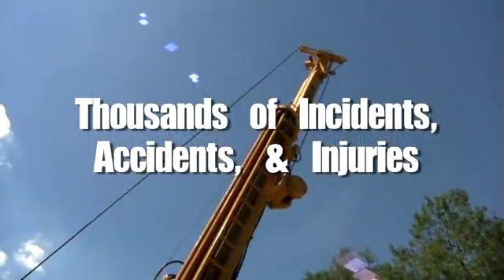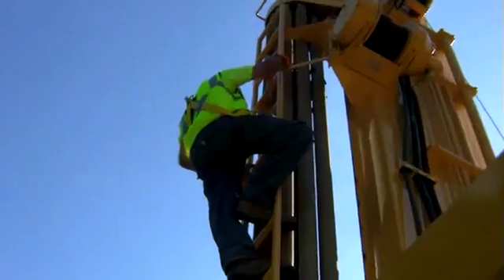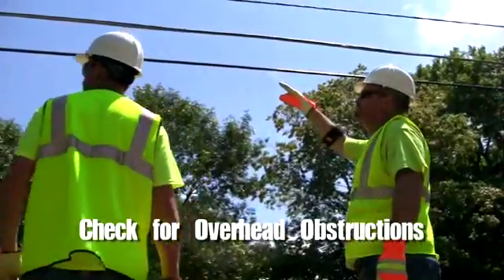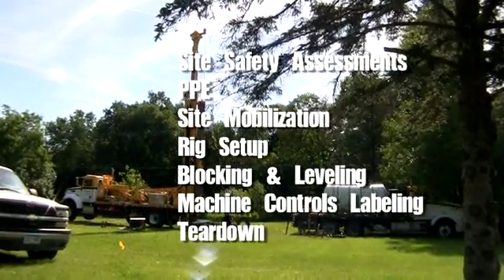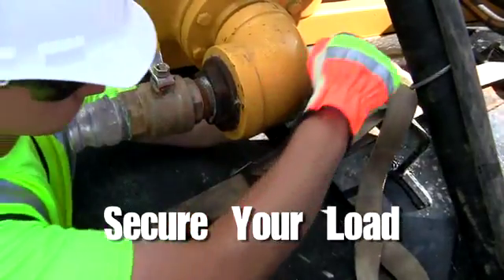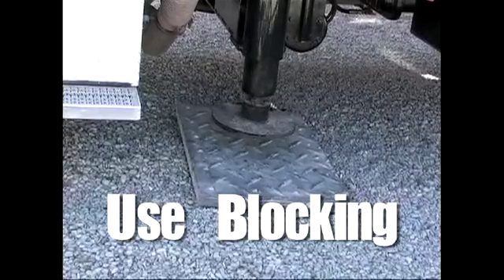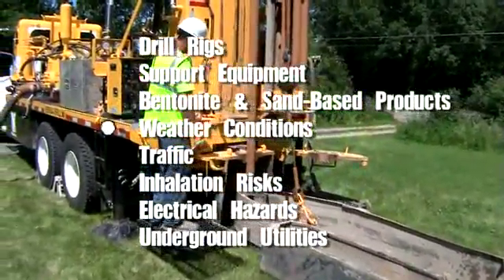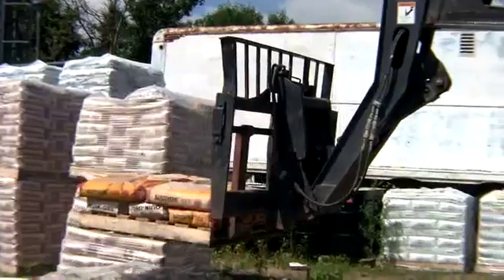Drilling Safety Training Video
This drilling safety video will help your viewers understand how to safely set up their drill, the proper PPE to use while using the drill, and how to avoid common accidents and injuries during the drilling process. The video can be used as a training tool for any type of drilling operation but most of the footage is in regards to groundwater drilling.